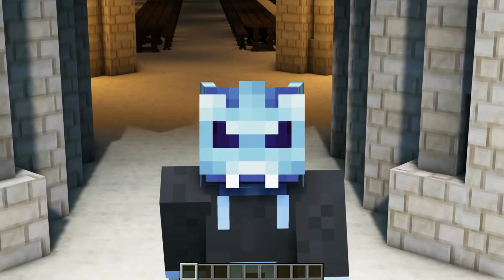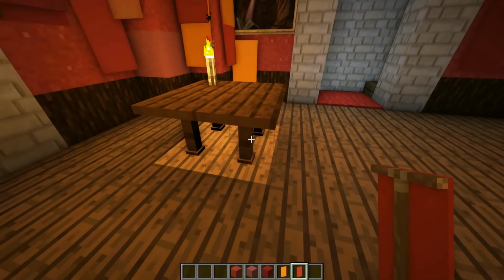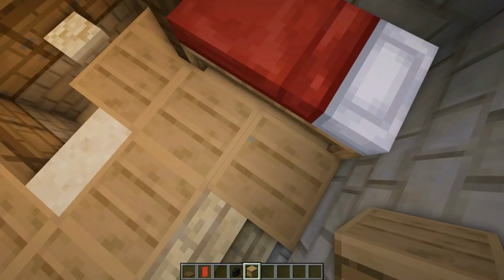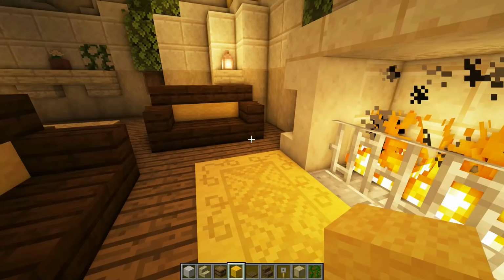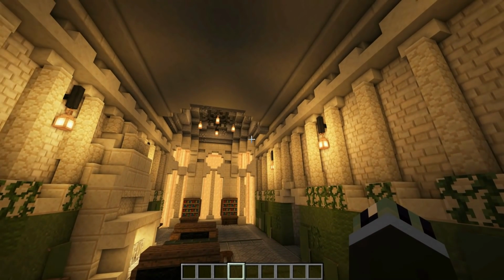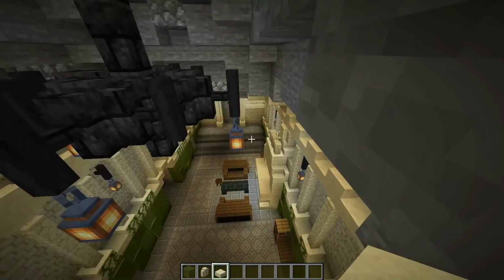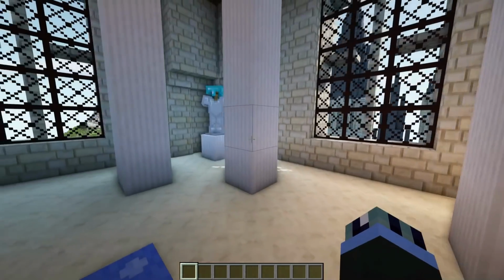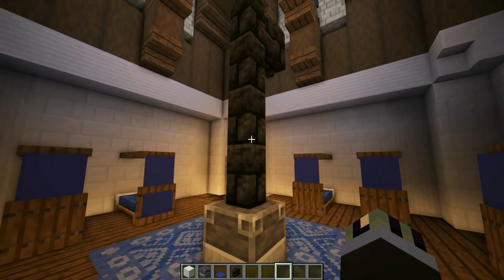Minecraft Hogwarts Interior Tour - Common Rooms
Hello everyone and welcome to the start of my interior tour videos! Today I walk through my Gryffindor, Hufflepuff, Slytherin, and Ravenclaw Common Rooms as well as their accompanying dormitories. Feel free to use these videos as inspiration for your own Hogwarts interiors!

Time Stamps;
0:00 Intro
0:46 Gryffindor Common Room
2:22 Gryffindor Dormitory
4:11 Hufflepuff Common Room
6:33 Hufflepuff Dormitory
7:09 Slytherin Common Room
9:39 Slytherin Dormitory
11:15 Ravenclaw Common Room
12:44 Ravenclaw Dormitory
13:26 Outro

Shaders: BSL